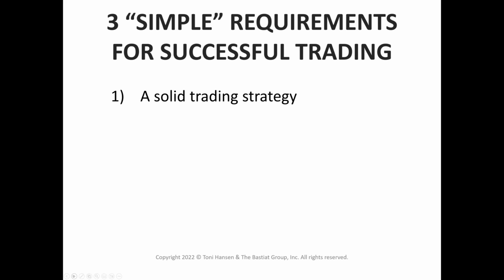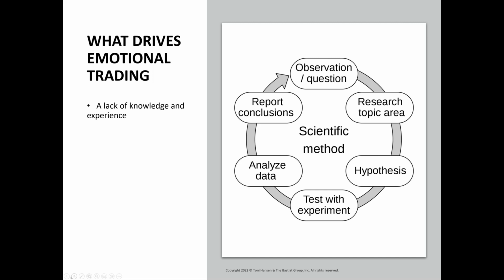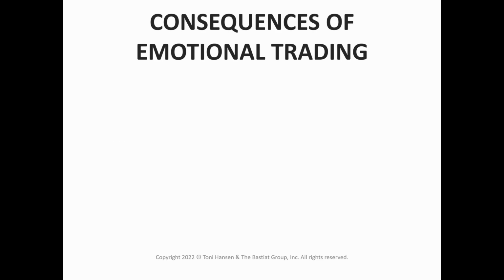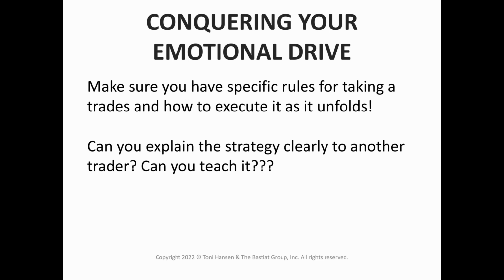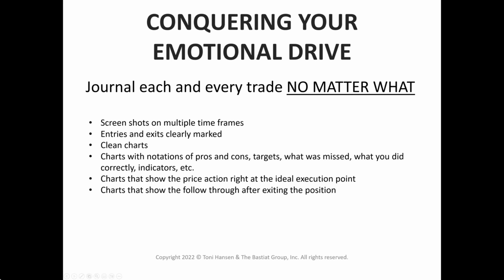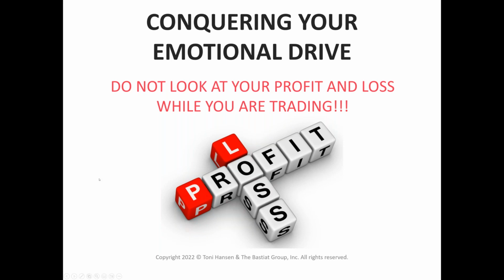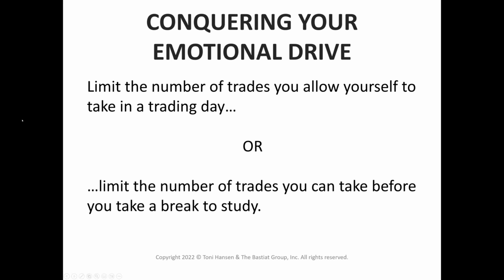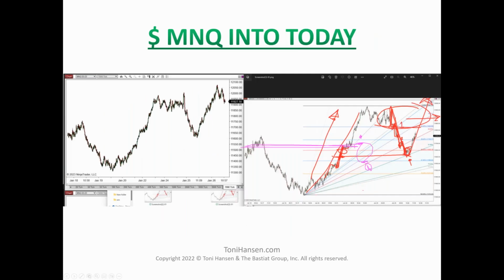Toni Hansen: "Simple Steps to Trading"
Toni Hansen is one of the most respected technical analysts and traders in the industry with a high reputation for accuracy in both bull and bear markets. She began her trading career as an equity swing trader in the mid-1990s and has since expanded into many other sectors of the market. Her style of trading and market analysis transcends both time as well
as market vehicles, making it attractive to investors and traders of stocks, futures, options, ETFs, commodities, and FOREX.

Traders Corner Inc.